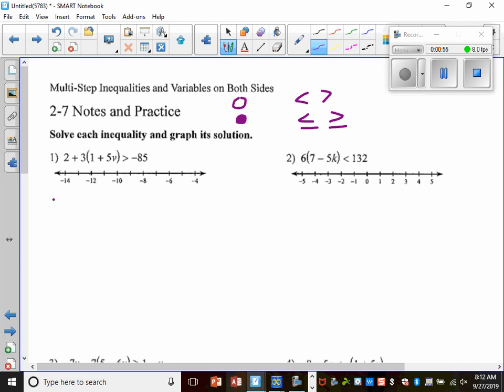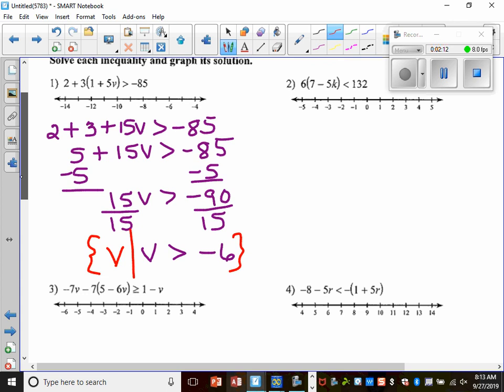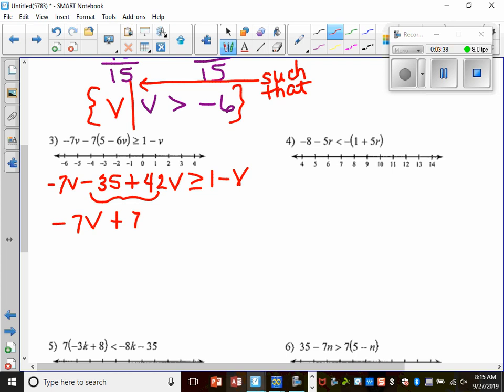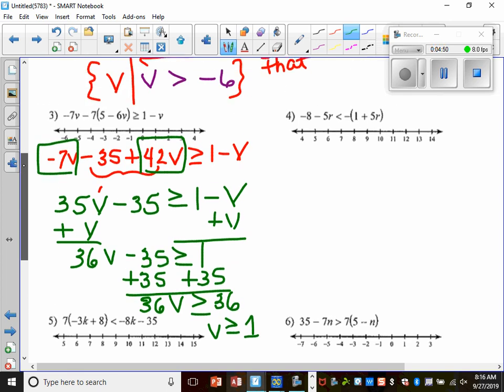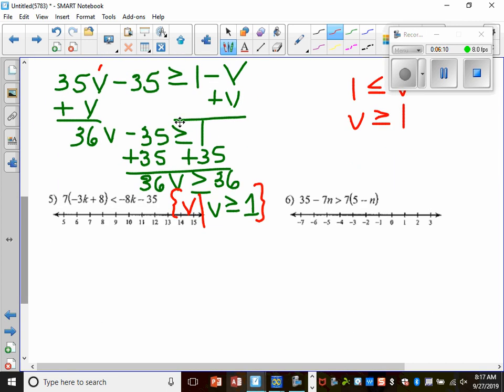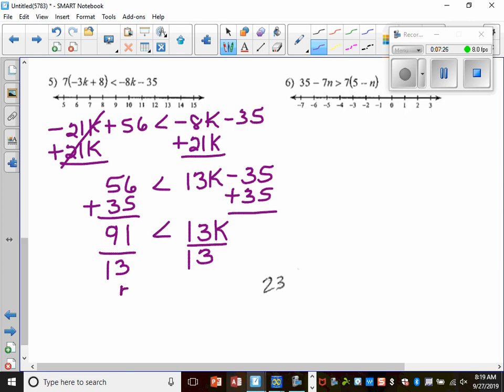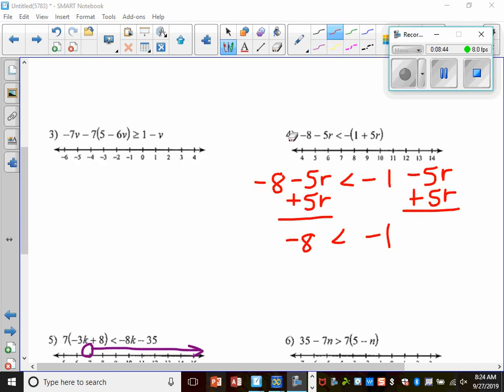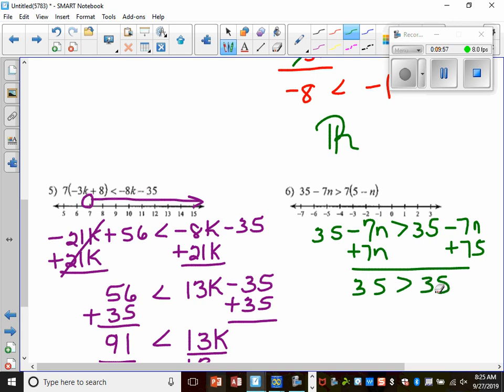September 27 and 30 Multistep Inequalities 2019